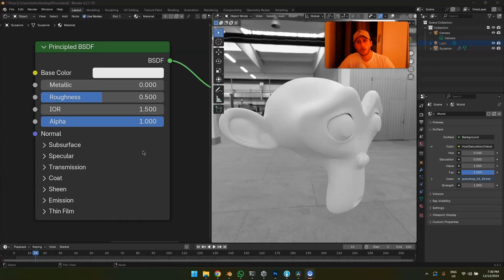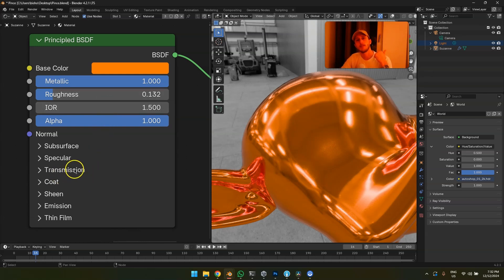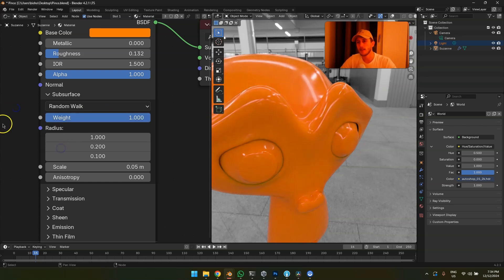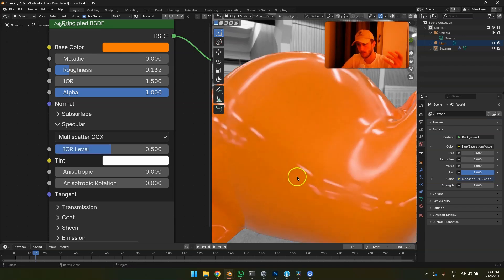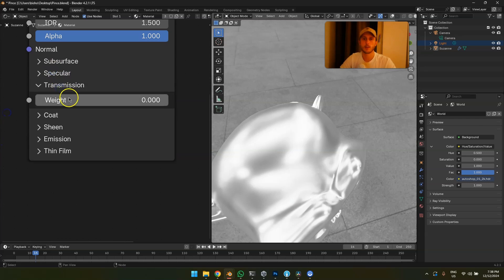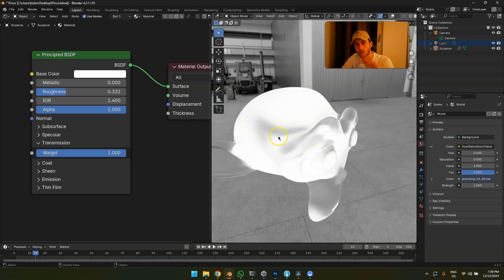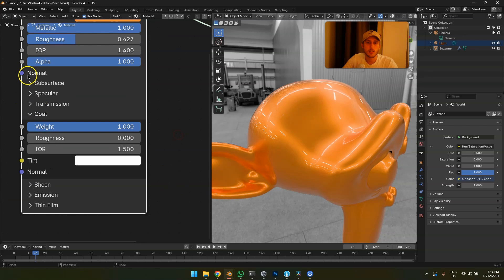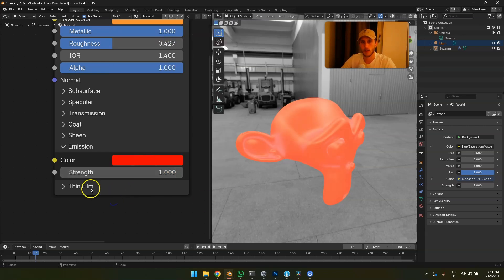Finally Understanding the Principled BSDF